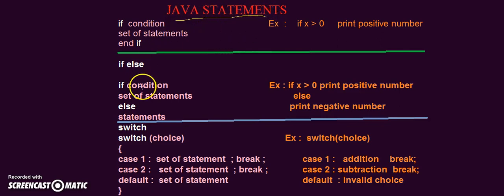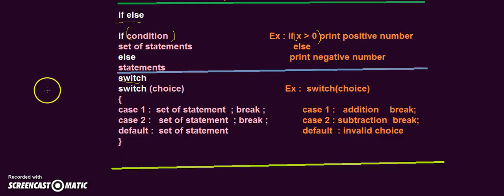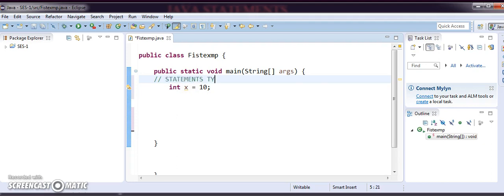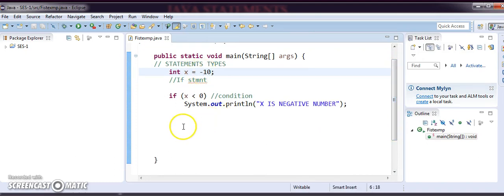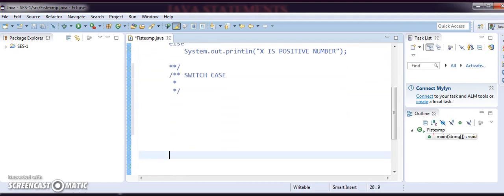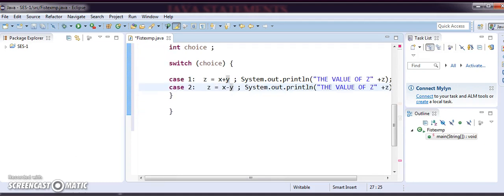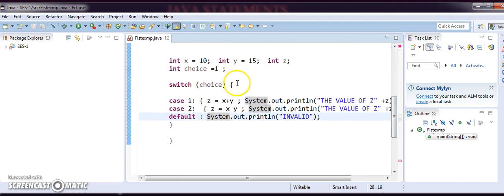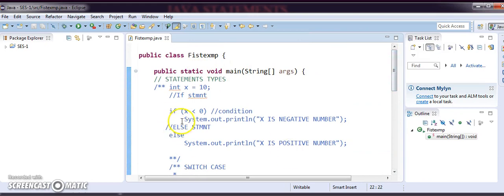Using Statements in Java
The video describes how to use statements in JAVA Basic.